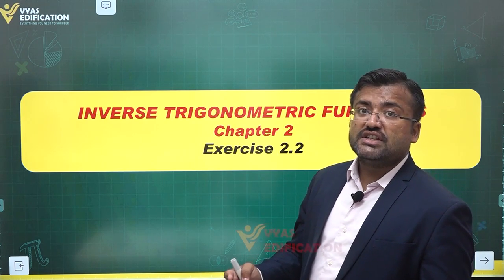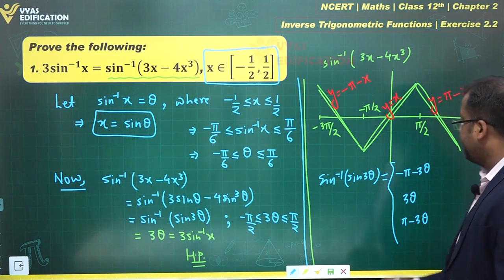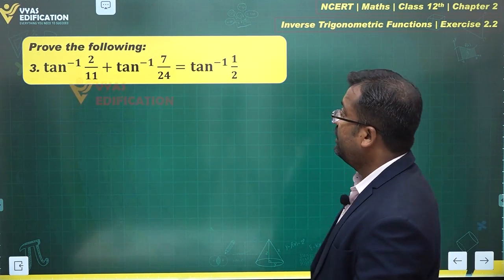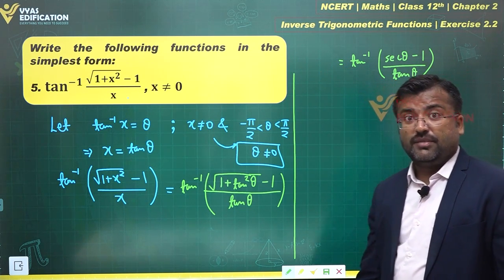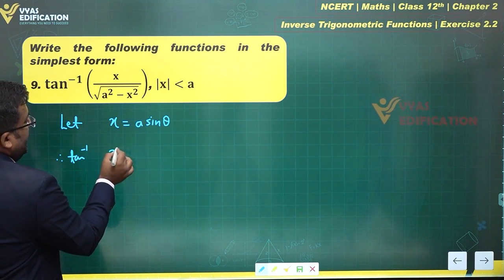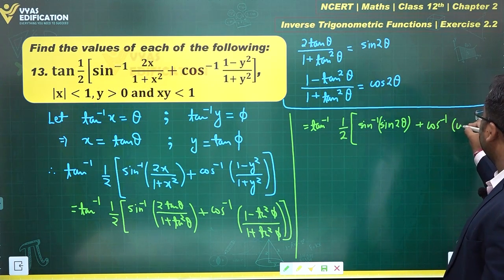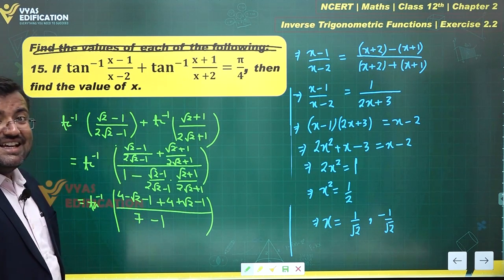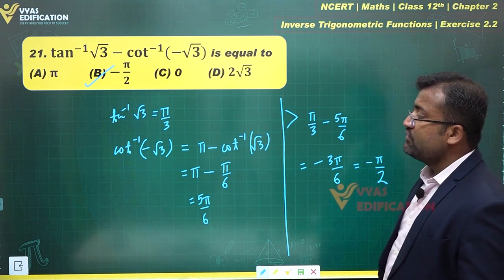NCERT 12th Maths | Chapter - 2 Ex 2.2 | Inverse Trigonometric Function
NCERT 12th Maths | Chapter - 2 Ex 2.1 | Inverse Trigonometric Function

CBSE Solutions
NCERT Solutions
NCERT 11th
NCERT 12th
NCERT 11
NCERT 12
CBSE 11th
CBSE 12th
11th Solutions
12th Solutions

12th Passed or currently in 12th  Students - Path Breaker JEE (1 Year online exhaustive course)

For NEET
12th Passed or currently in 12th  Students - Path Breaker NEET (1 Year online exhaustive course)